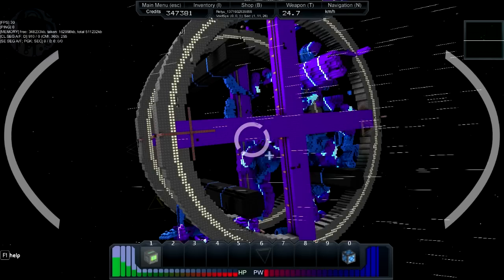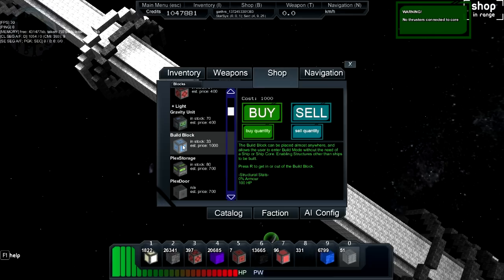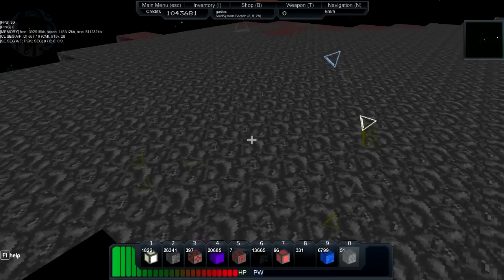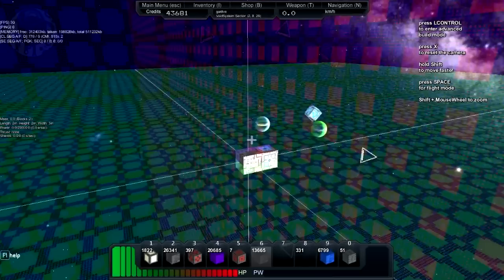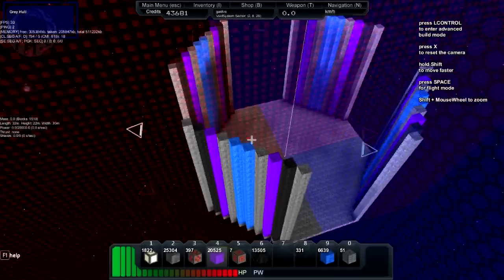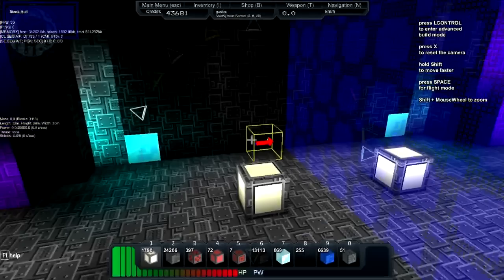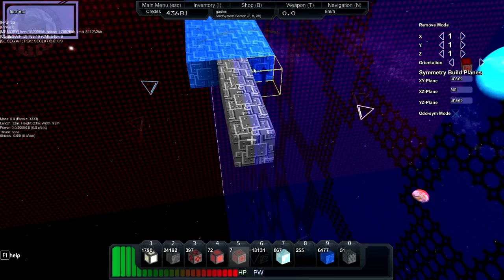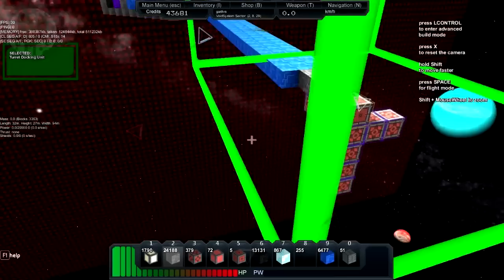Starmade - Space Station and Docking Tutorial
Symmetry Building, Power Gen, Power Storage, Shields, Weapons